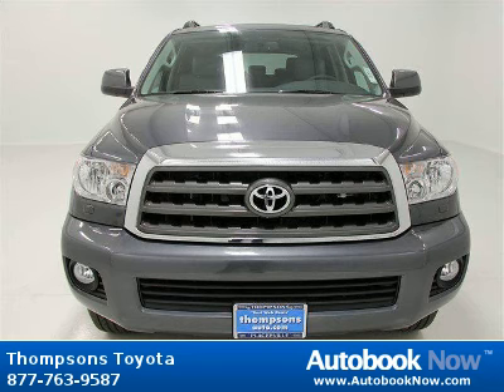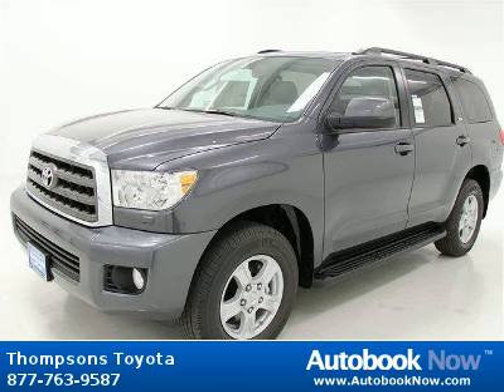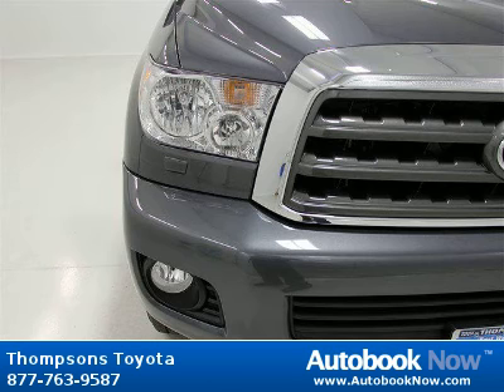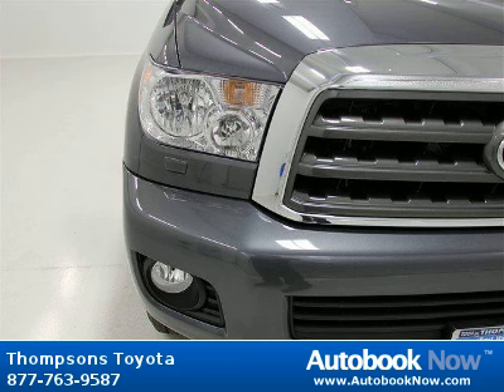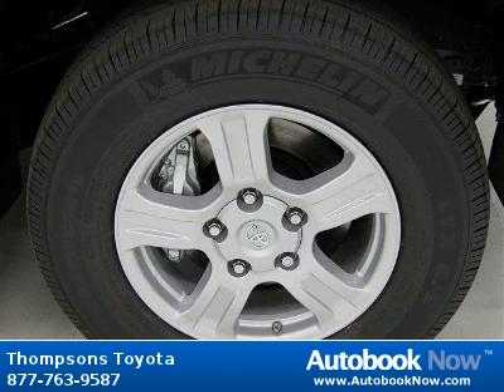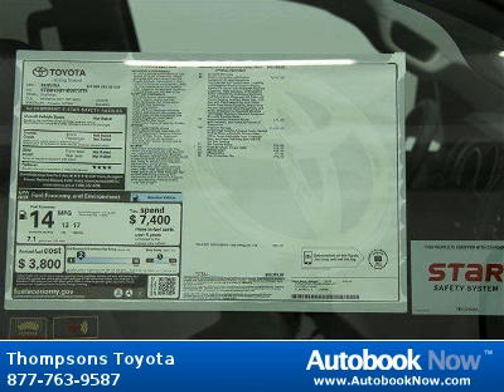2013 Toyota Sequoia sr5 in Placerville CA for Sale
2013 Toyota Sequoia sr5
Stock #: 35858
Price: $47,588
Miles: 5
Trim: sr5
Color: Magnetic Gray Metallic
Interior: Gray Leather
Transmission: Automatic
Drivetrain: 4WD